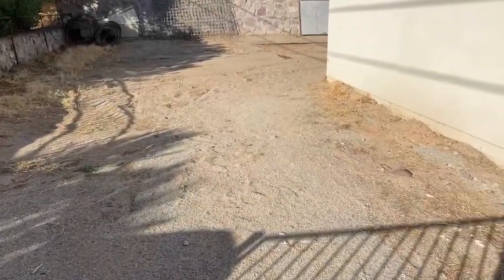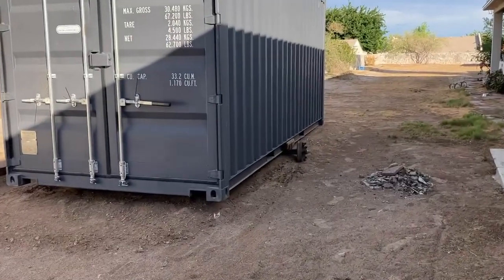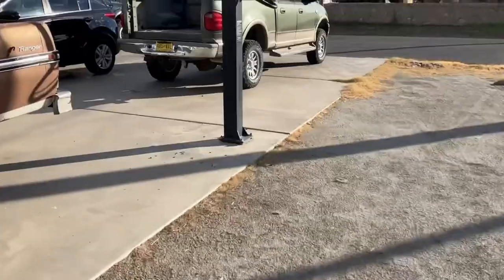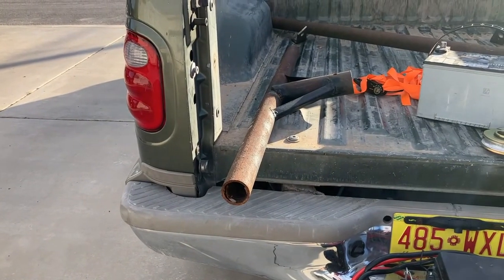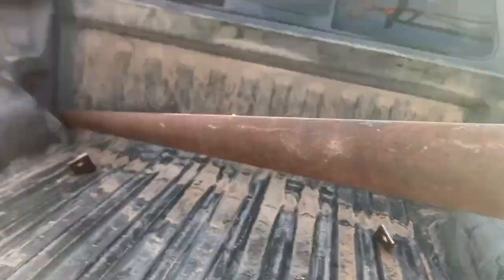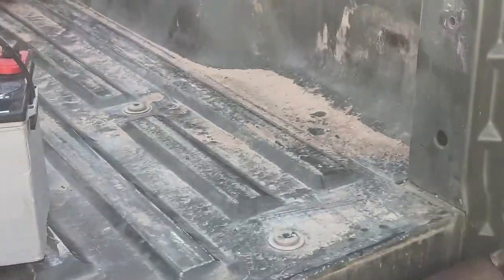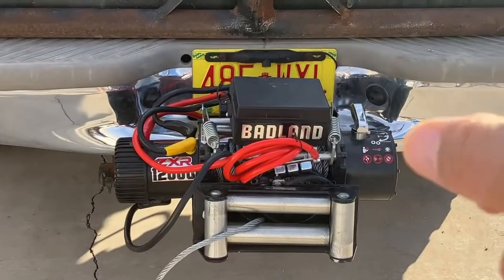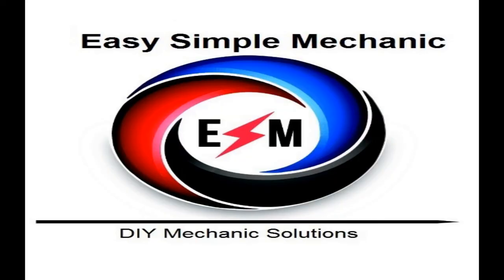Cheap Portable Wrecker or Truck Lift on Ford F150.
If you want to see some of my other content, I rebuilt an old Lincoln WeldanPower 150 welder/generator or a barn find 1929 Model A rebuild. Please click the links below to start seeing those episodes.